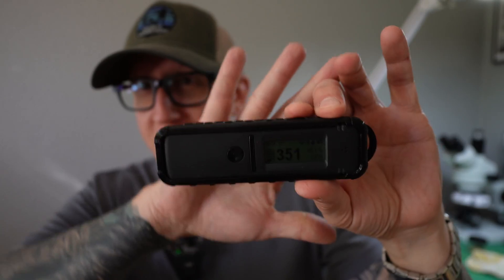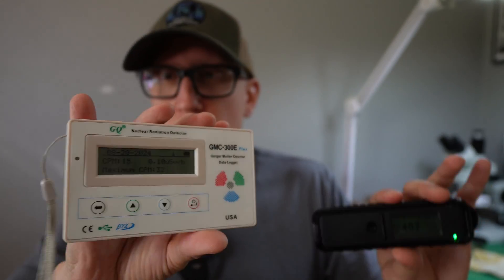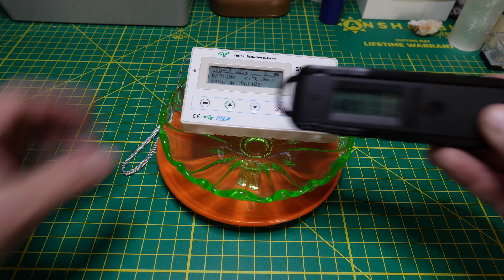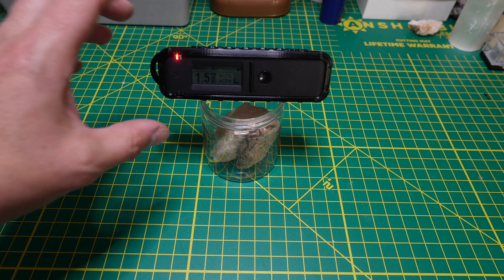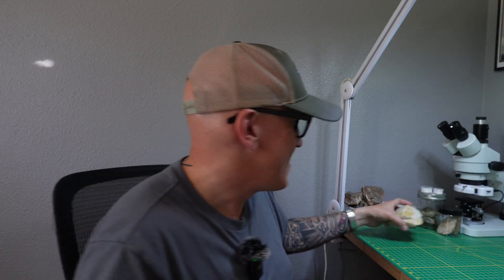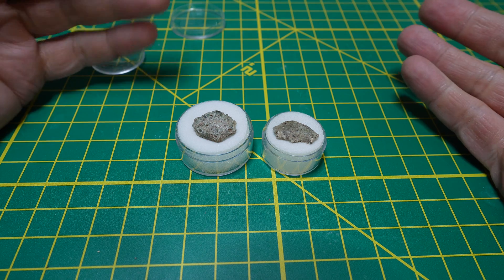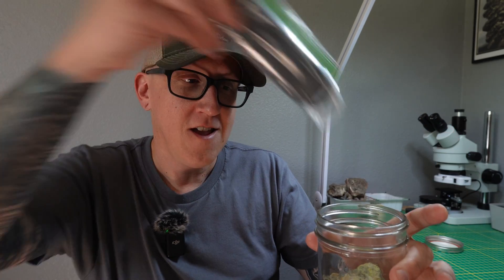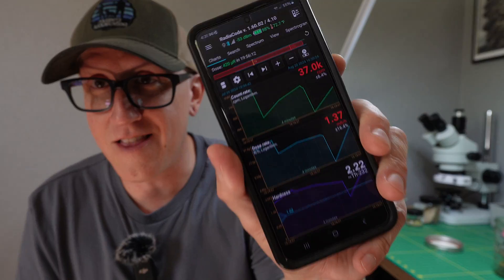Utah Uranium Prospecting with the Radiacode 103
In the past five years, the technology at our disposal as rockhounds and mineral collectors has improved so much, it's difficult to keep up with it at times. From UV lights to microscopes and now Geiger Counters that can identify isotopes, and make a radiation map for you to help you zero in on specimens to collect.

I can't wait to get back into the field with this as we head into fall.